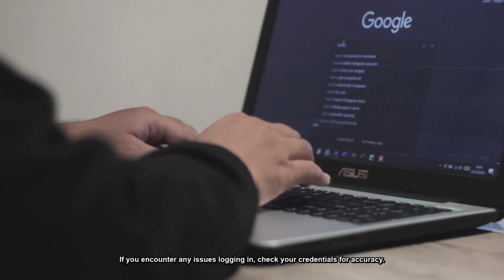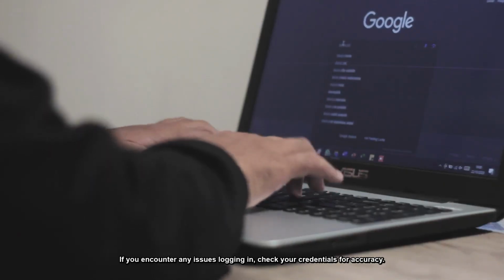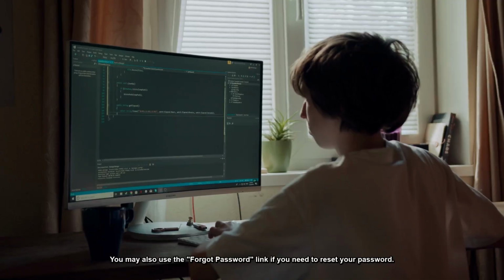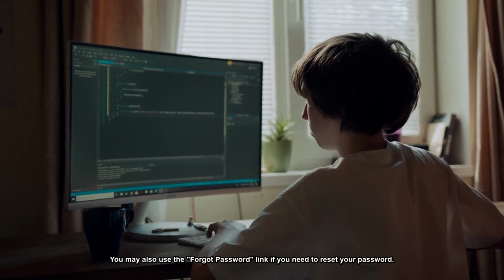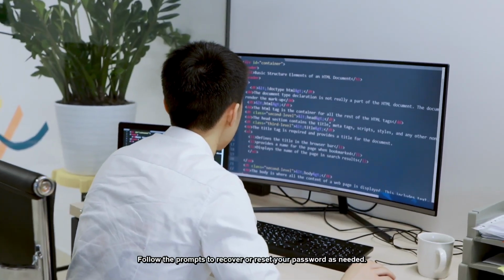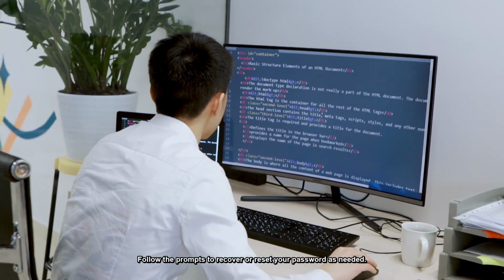How to Login to CJ Affiliate – Track Affiliate Performance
Unlock the potential of your affiliate marketing efforts with our step-by-step guide on **How to Login to CJ Affiliate**! In this video, we’ll walk you through the login process, show you how to access your dashboard, and explain how to track your affiliate performance effectively. Whether you’re a beginner or an experienced marketer, mastering CJ Affiliate is key to maximizing your earnings. Don’t miss out on valuable insights that can boost your affiliate strategy!